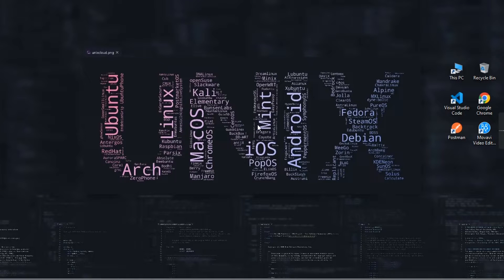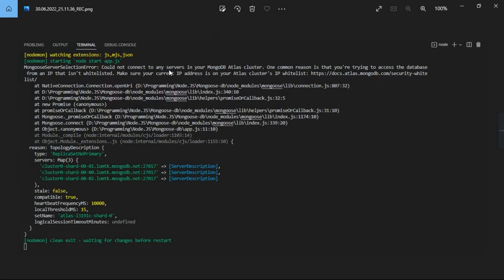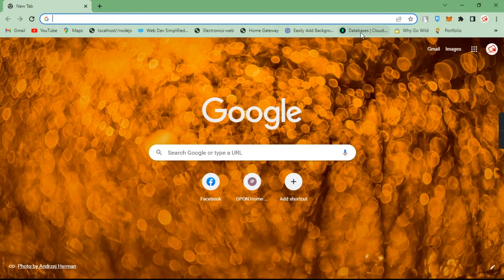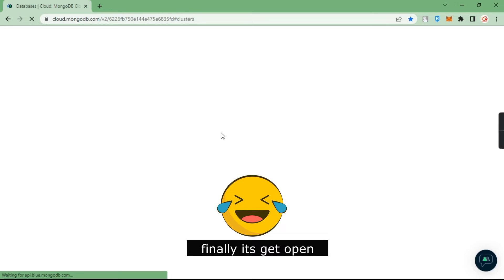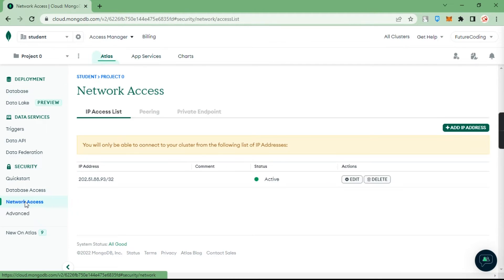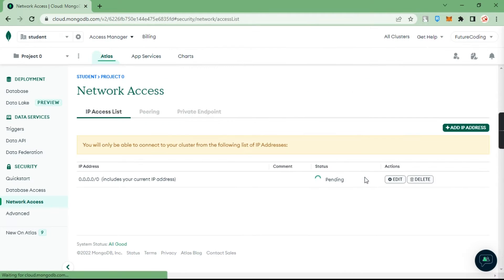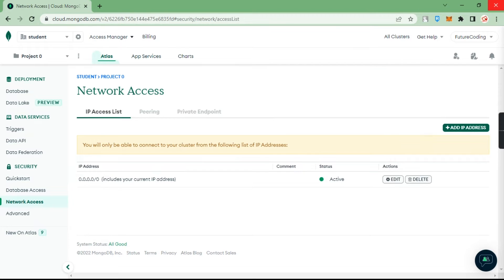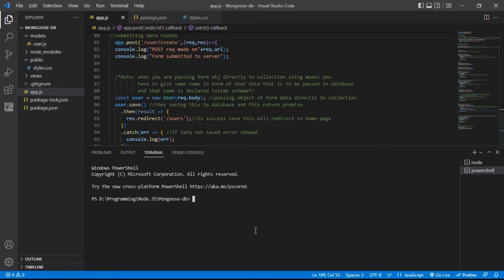MongooseServerSelectionError: Could not connect to any servers in your MongoDB Atlas cluster||Solved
Hey guys, in this video i have solved mongooseServerSelectionError in nodejs.